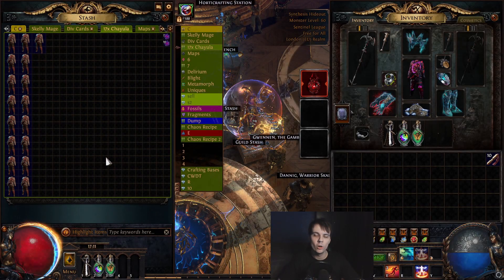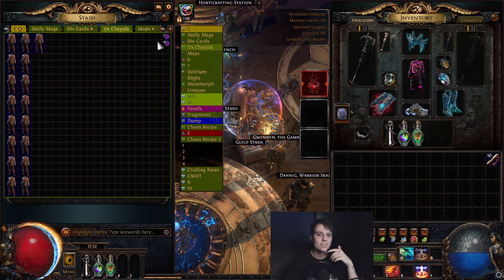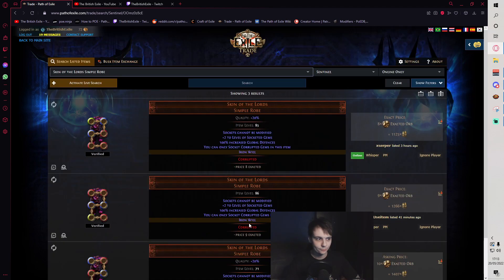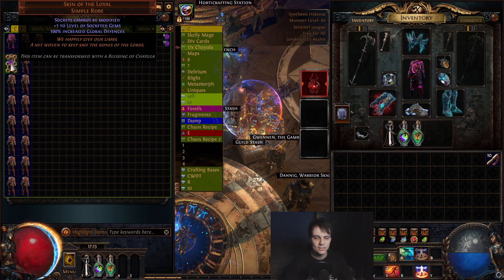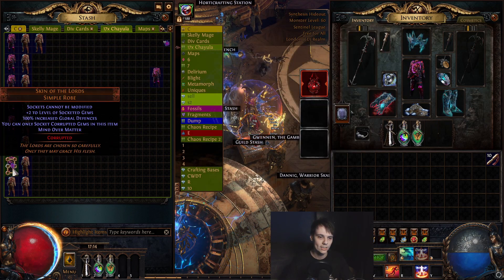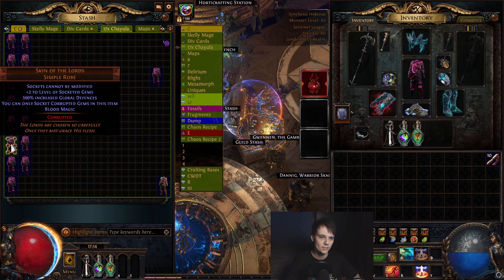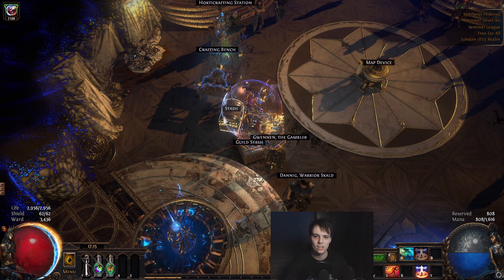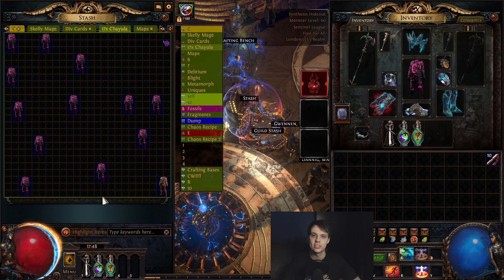BIG MONEY - SKIN OF THE LOYAL VS BLESSINGS OF CHAYULA